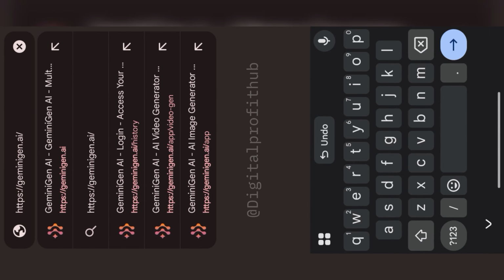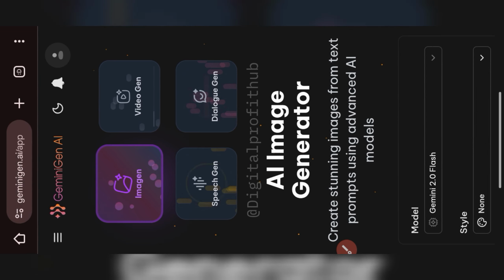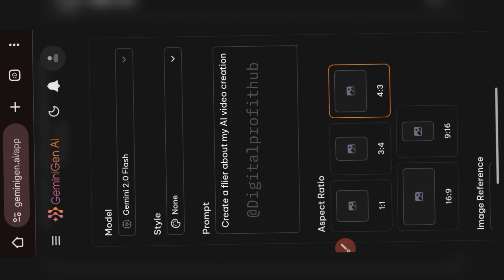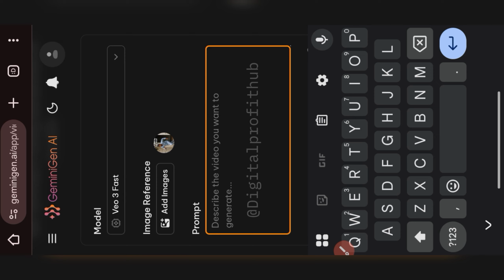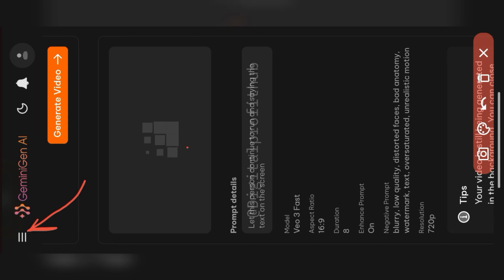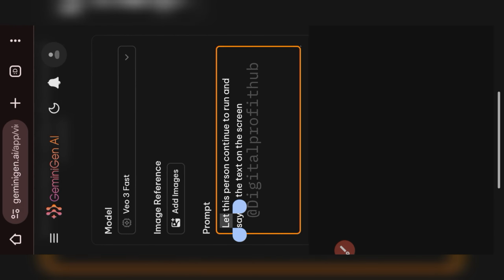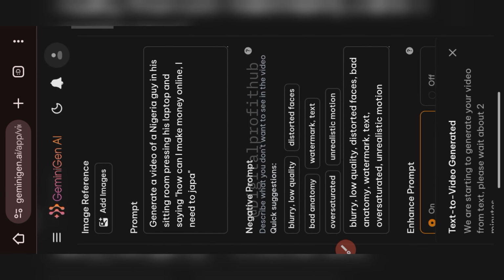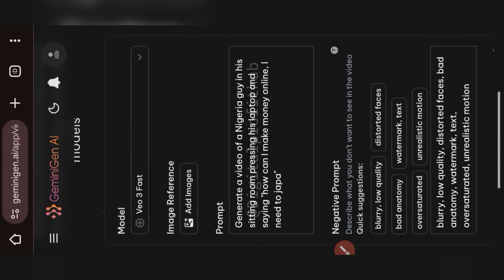CREATE UNLIMITED VEO3 VIDEOS FREE! | NO CARD NEEDED | NO WATERMARK | NO VPN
In this video, I'll show you how you can create unlimited veo3 videos free! | no credit or debit card needed, no watermark and no VPN needed.

This ChatGPT extension makes better prompts. Think of it as a shortcut.

Just click the link, tell ChatGPT your video idea, and ask it to write scripts of 8 seconds each for your VEO3 video.

It will create ready-to-use prompts for you.